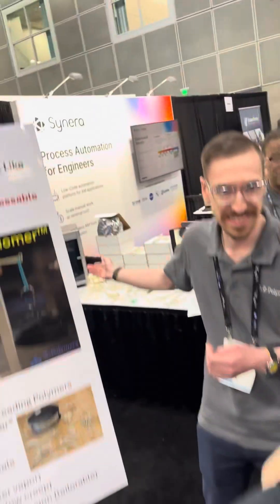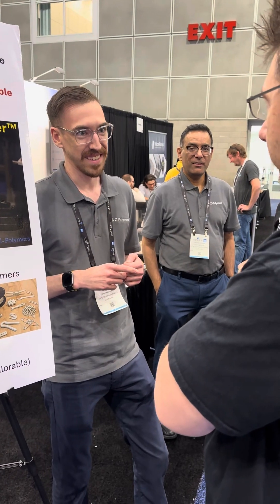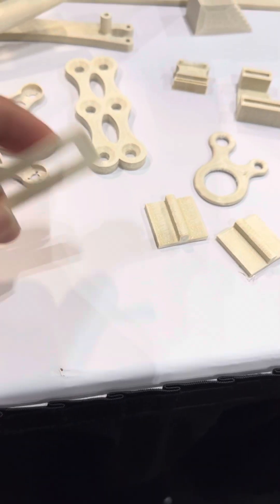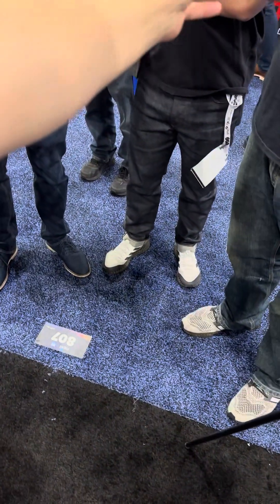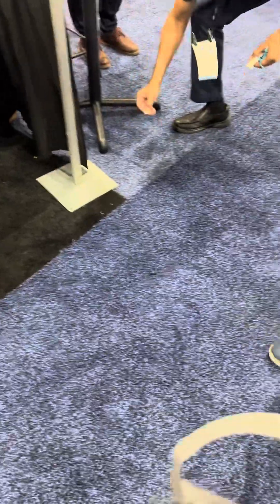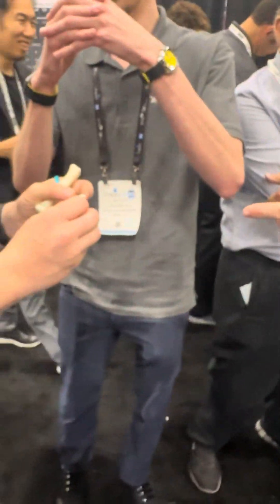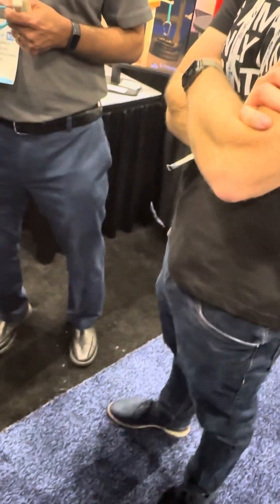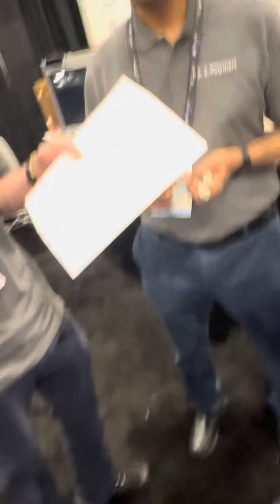TULLOMER: 3D Printing’s New Kevlar FT.@3DPrintingNerd !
At Rapid TCT this week, I had the pleasure of being introduced to Tullomer with  Joel Telling, the 3D Printing Nerd, his Producer David Tobin, and Pooch from Repkord!
While Joel had a normal conversation with the Z-Polymers team, I went full caveman chimp brain over strong plastic. Its so cool!!

Its an amazing product and I hope to do some practical tests on some soon!  Huge thanks to the Z-polymers team for blowing our minds with Tullomer!